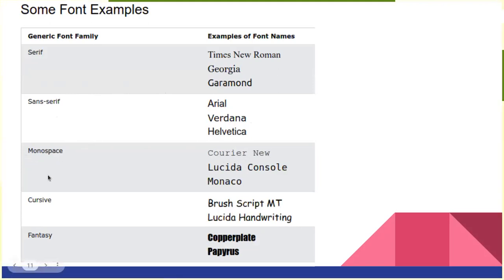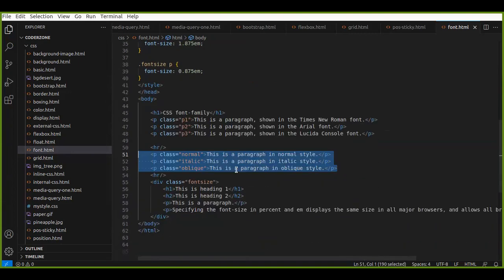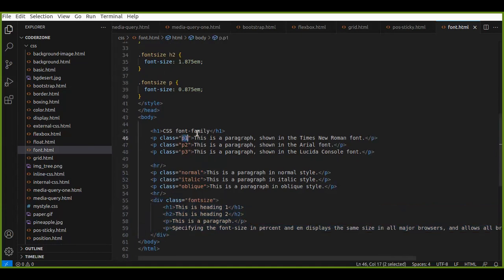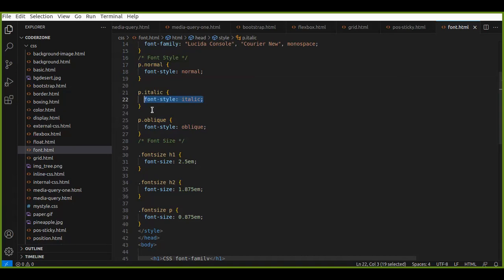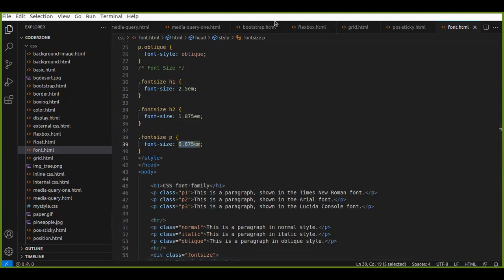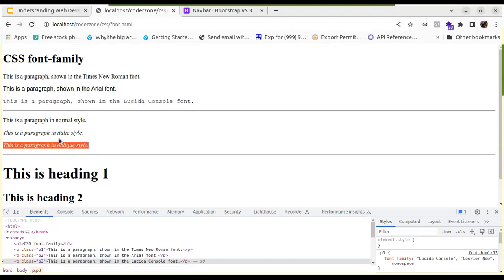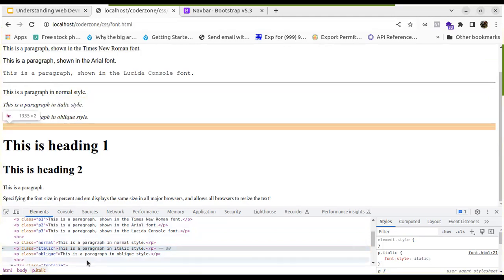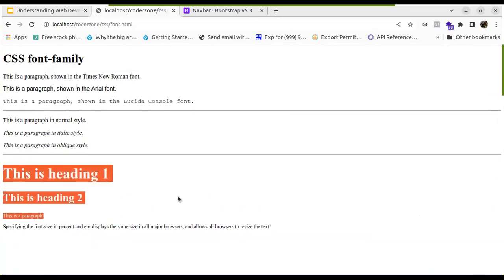How to select text and fonts for your website | Part 7